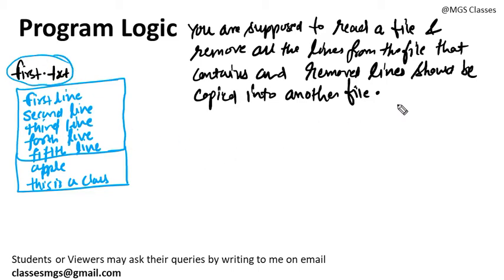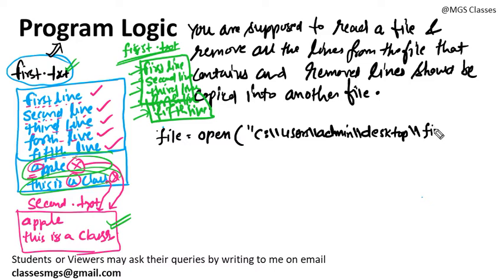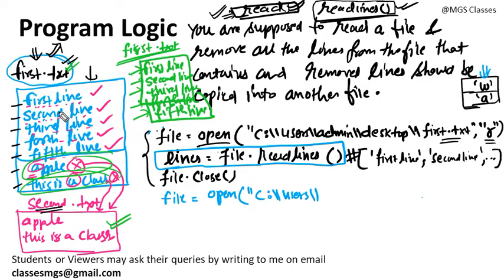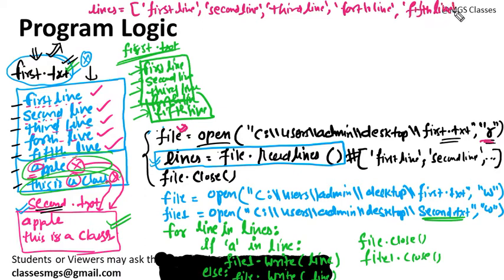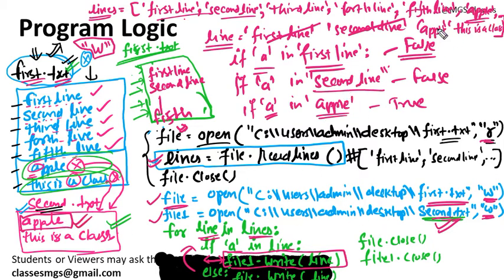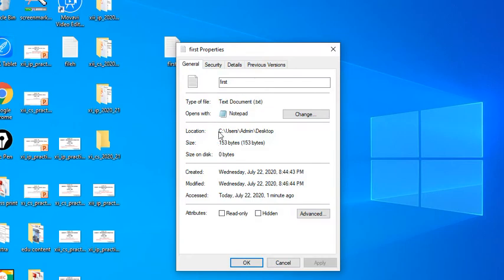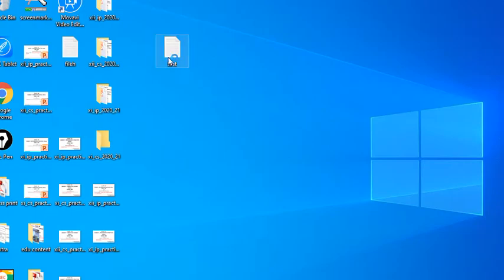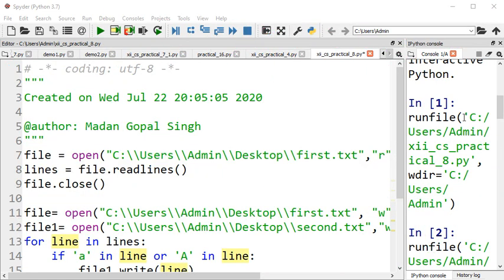XII - CS Practical #8 : Remove all lines that contain character 'a' in file & write it to other file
Python program to remove all the lines that contain the character `a' in a file and write it to another file.